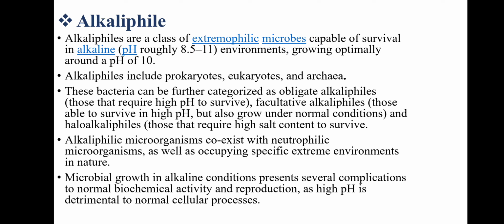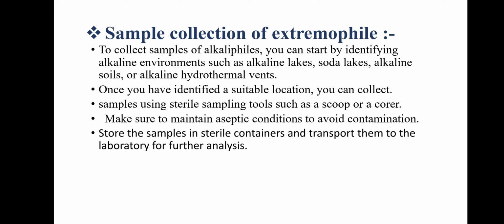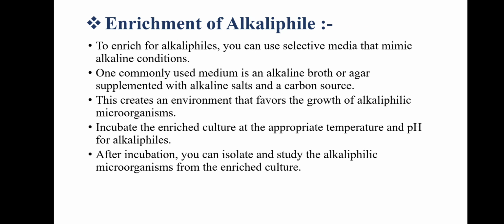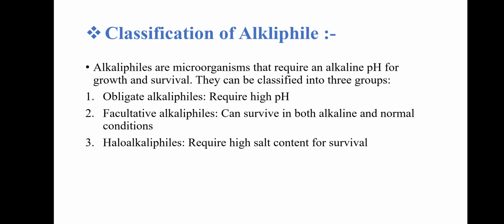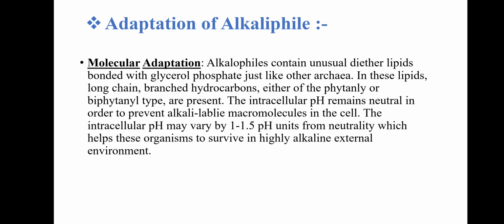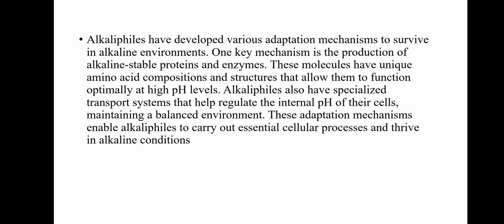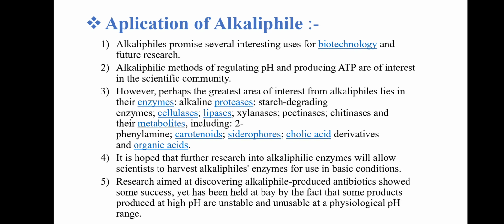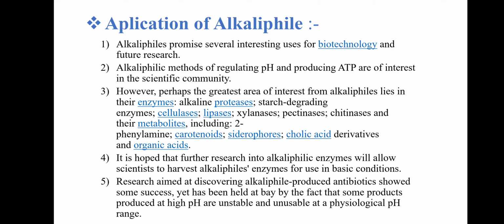L-3 Alkaliphiles (M.Sc.I)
# sample collection
# Enrichment
# Isolation
# Classification
# Adaptation
# Application